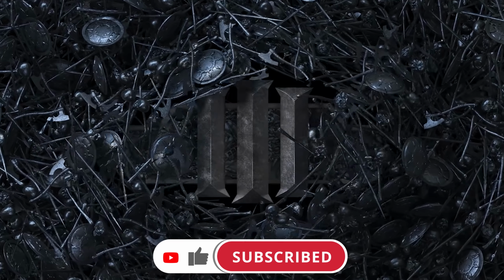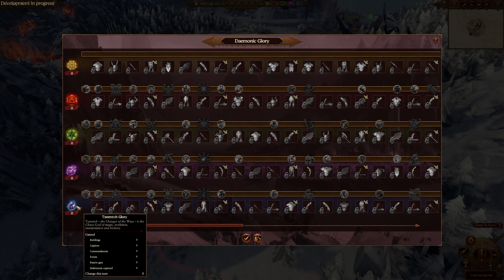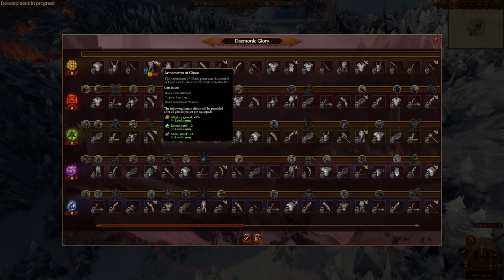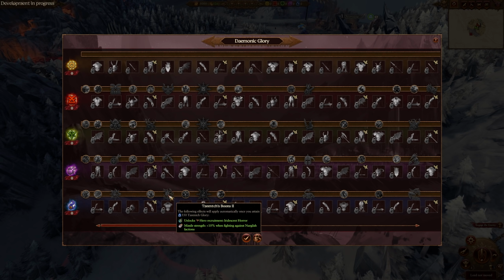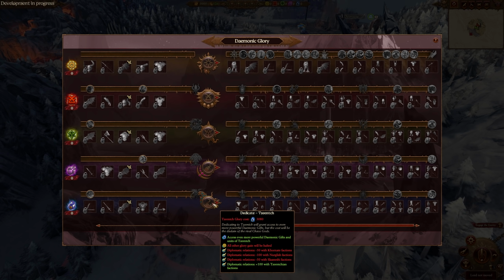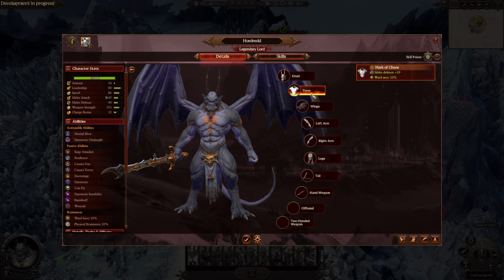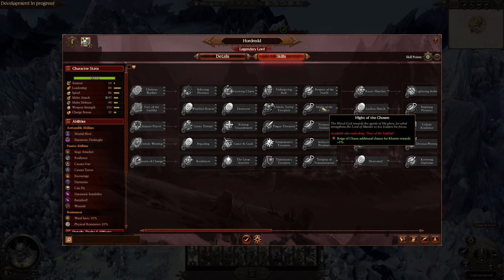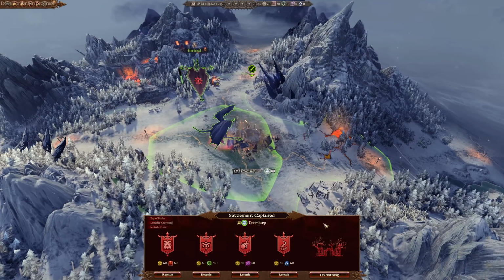Daemon Prince Campaign: Is it Right For You? | Total War: Warhammer 3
In this series, we discuss a spoiler free campaign over for the legendary lords and campaigns coming to Total War: Warhammer 3. We'll discuss their unique mechanics, technology tree, and unique skills for each one. In this episode, we'll be discussing the Daemon Prince of the Legions of Chaos!

0:00 Intro & Summary
1:52 Unique Campaign Mechanics
10:26 Character Skills & Tech Tree
13:20 Daemonic Glory
15:44 Chaos Corruption Bonuses
17:09 Special Combat Mechanics
18:48 Closing Campaign Summary

System Specs:
Motherboard: Asus Strix z390-E Gaming
Processor: Intel i9-9900FK
Graphics Card: EVGA GeForce RTX 3080 8GB FTW Gaming ACX
Memory: G.Skills Trident LED 32GB DDR4-3200 Memory